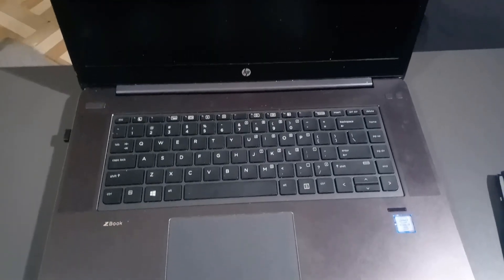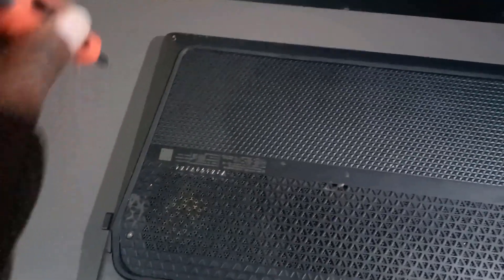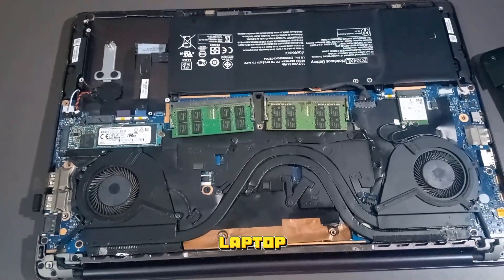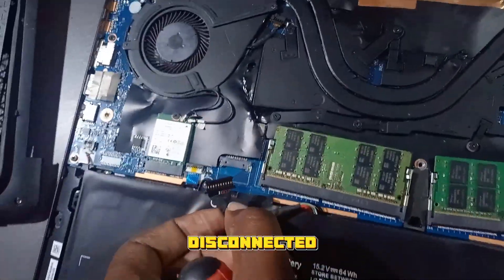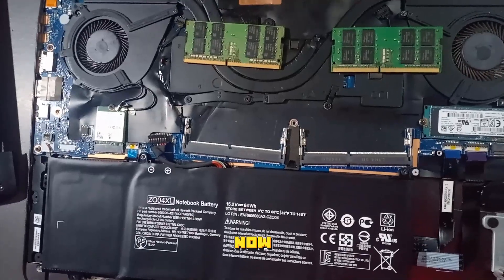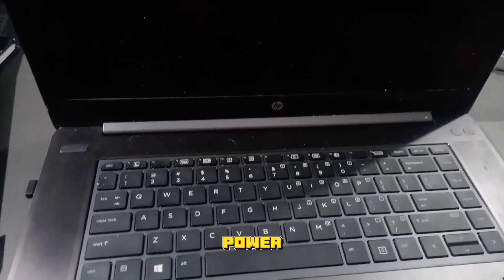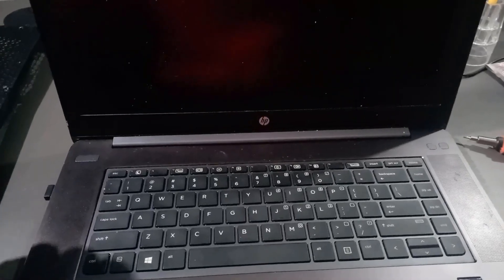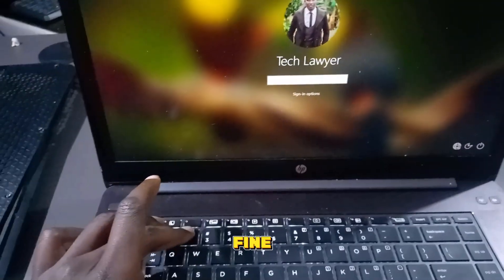Laptop Not Turning on Blinking when You press power Button. Step By Step Solution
"🔍 Is your laptop refusing to power on and showing a blinking power button? In this step-by-step tutorial, learn how to troubleshoot and fix common issues causing your laptop to not turn on. From hardware problems to simple solutions, we've got you covered. Don't let a blinking power button stress you out – follow our guide and get your laptop back up and running in no time! 💻✨